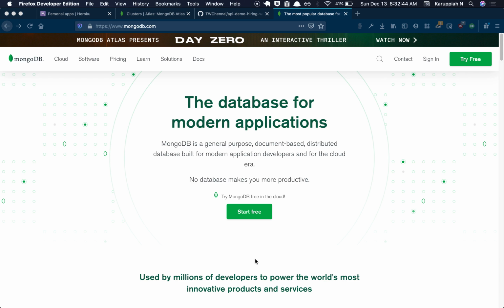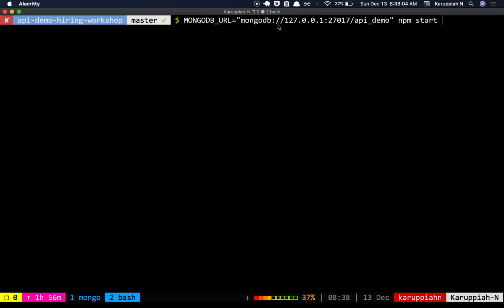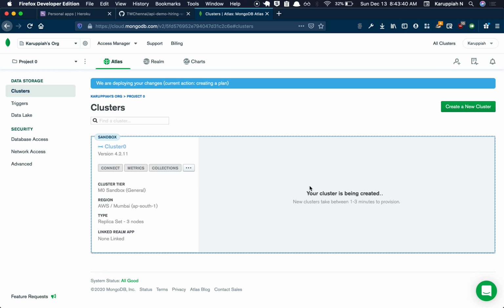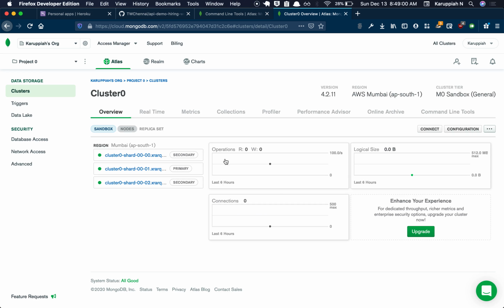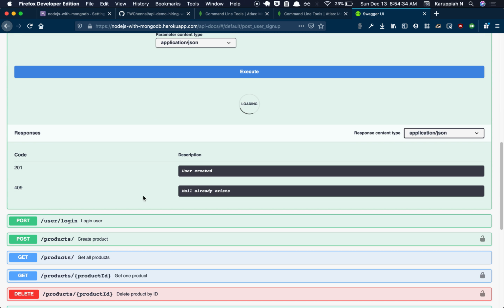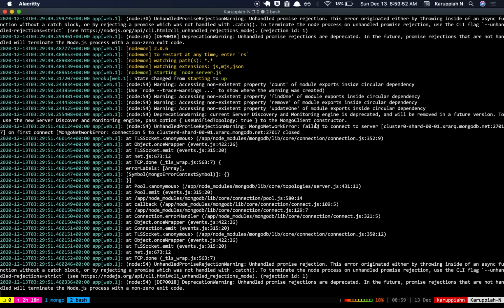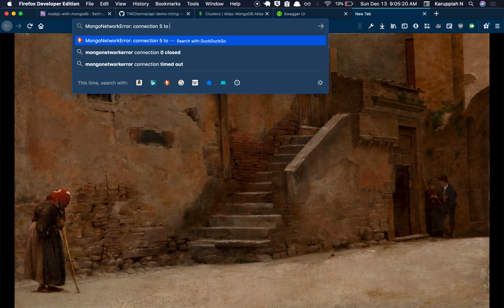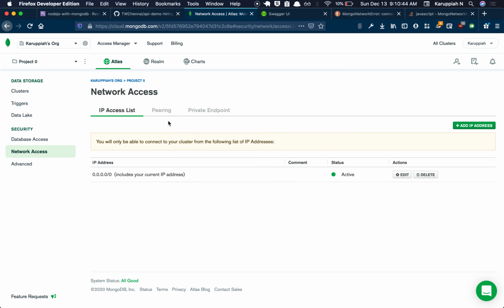Deploying an Application on Heroku with MongoDB Atlas: Example NodeJS application